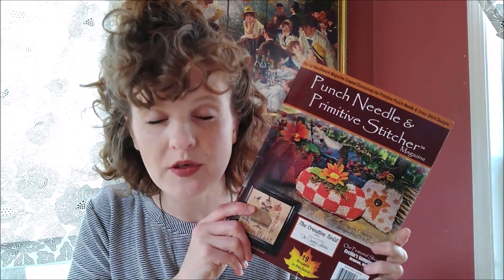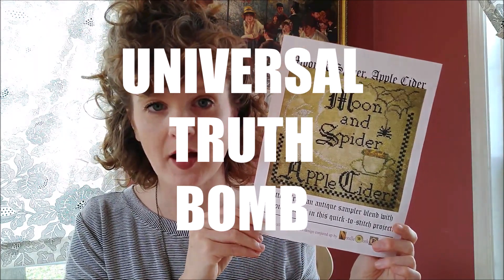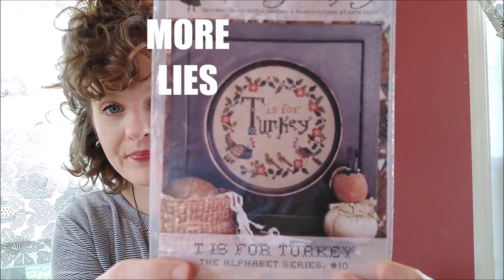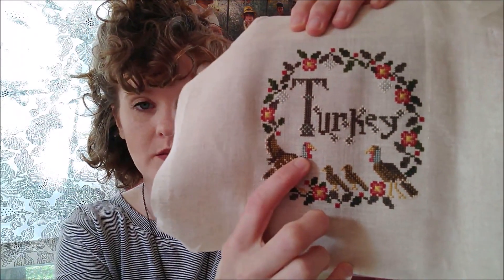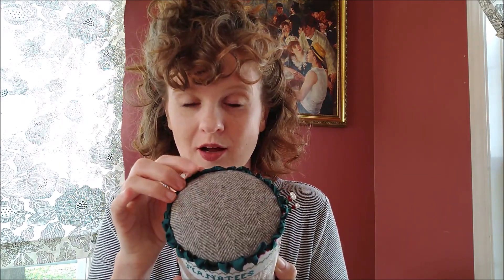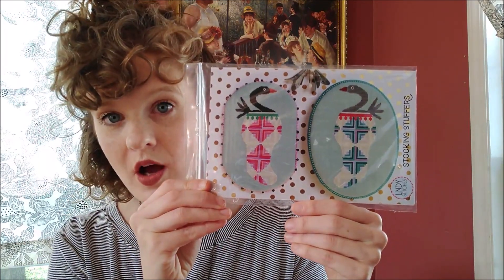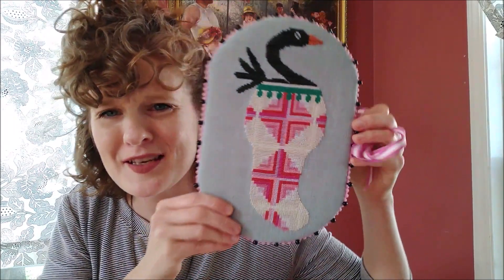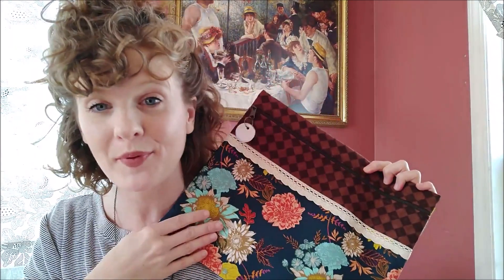Lots of finishes & My first drum! November Flosstube Lindy Stitches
NEW RELEASES from Lindy Stitches:
▼Merry Manatees

▼Stocking Stuffers

FINISHES:
▼T is for Turkey by Heartstring Samplery
▼Eye of Newt by Kanikis
▼Moon & Spider, Apple Cider by Needlework Press

WORKS IN PROGRESS:
▼Mushroom and Fern Chatelaine
▼Red Troublemakers by RTO

TOM ROSENTHAL FAVORITES:  (Let me know what you think!)